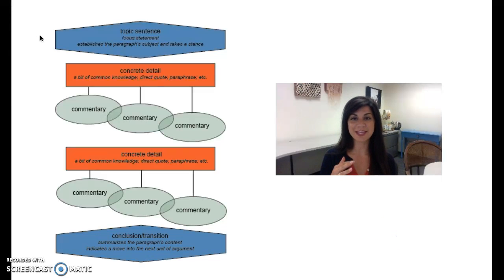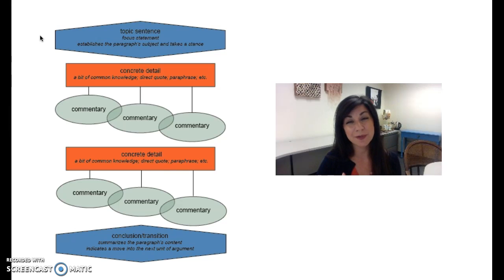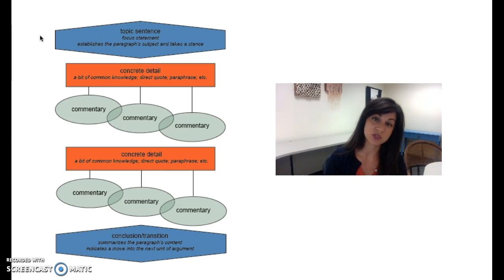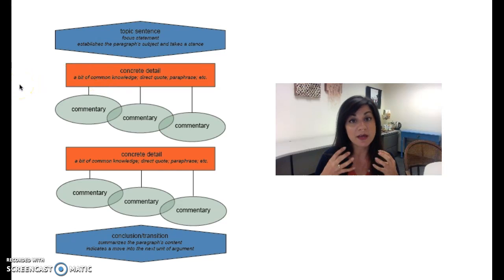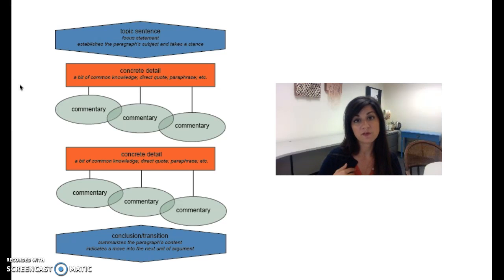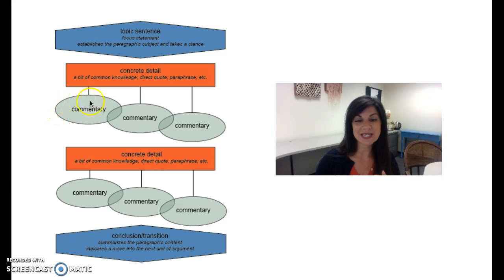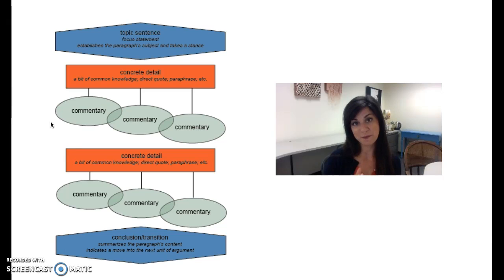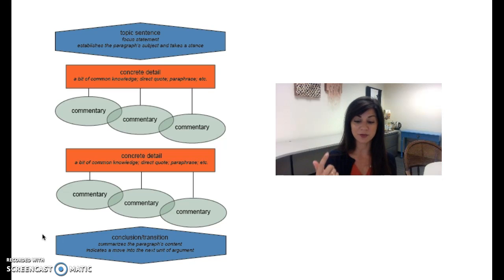Basic paragraph structure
Before I explain this little schematic of a typical academic paragraph, I’d like to offer a disclaimer. The magic of paragraphs as a unit of writing is that they devote themselves to one topic at a time. That means that every paragraph will have its own purpose and function, different from other paragraphs. Some might be a little bit longer or shorter, some may have more references to outside sources than others. Remember that paragraphs are building blocks, and just like you build a house with many different materials, you’ll build a paper with different kinds of paragraphs.

With that being said, the structure you see here includes all the elements of a good paragraph in a logical order. This is a pattern you can always fall back on and kind of mold for your own purposes. If you want to work on organization in your writing,  you might want to practice working with this sort of structure to start out with.

So we start paragraphs with a topic sentence. Even though it’s the first thing that comes up in a paragraph, this is probably the most commonly forgotten element--so don't forget it! Topic sentences establish the subject that a paragraph is about. They may also include an attitude or perspective on that subject. All of the sentences in a paragraph should relate back to the subject introduced in the topic sentence by supporting it or explaining it.

Next, we have what w ecall concrete details. Concrete details are the objective facts on which a paragraph’s content and argument are based. These may be historical or scientific facts, or they may be a report of another author’s argument. They could come in the form of a direct quote or paraphrase from another written source. Every paragraph in a written argument should include explicitly or make a reference to at least one element of concrete detail.

Then we have commentary sentences. Commentary sentences are comprised of original insights about the concrete details. They provide analysis and evaluation of facts, expressing an author’s unique perspective. They are not facts, but they may use facts to express an opinion. Commentary sentences are the main substance of a written argument. And you can see in this paragraph that they overlap each other; they should be connected to one another, just like they're connected to the concrete detail. So the idea is that you present a concrete detail, and then one or two or three sentences of commentary (depending on how long your sentences are!), and then you do that again: another concrete detail, and some commentary.

Then we wrap up the paragraph with the final sentences. These could be either a concluding statement or a transition into the following paragraph. They may offer a logical or literal transition into the next paragraph, showing the reader that the elements of the paragraphs, the elements of this unit of argument, are related to one the surrounding ones. The ending sentence of a paragraph should bring the reader to a logical stopping point, wrapping up one unit of your argument. And then you move onto the next one!